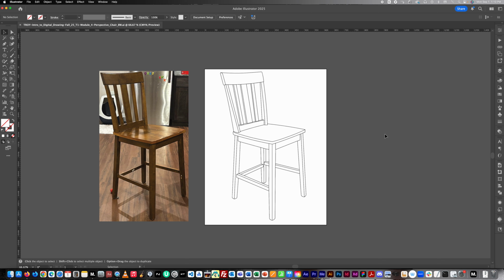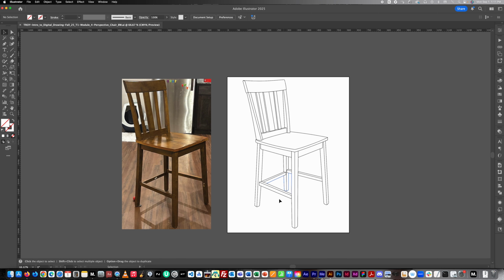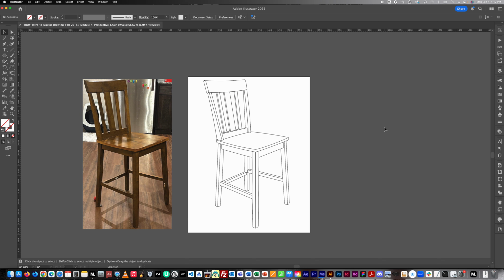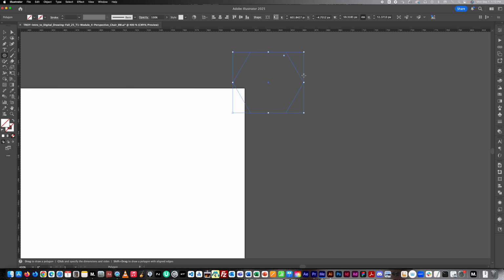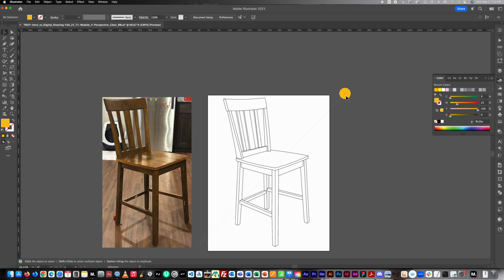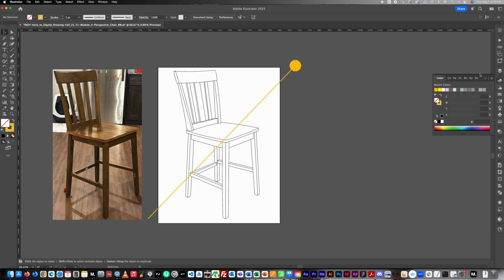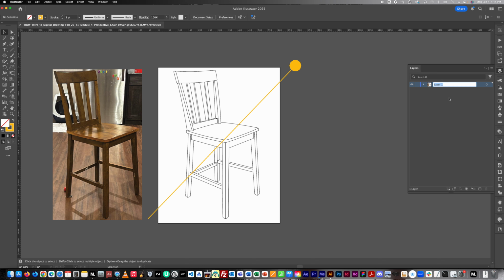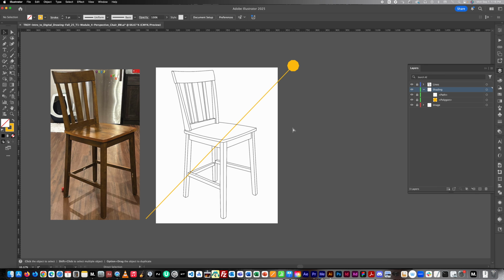Vector Lighting & Shading (B&W) | Chair: Part 1 – Light Source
Continuing the tutorial series on how to add lighting and shading to give depth to an Illustrator drawing. For this third part, we shift focus to the perspective chair drawing from Module 3 and do the same thing we did with the perspective cubes: add grayscale shading to help give the illusion of 3D depth.